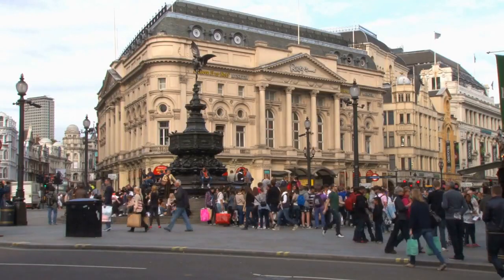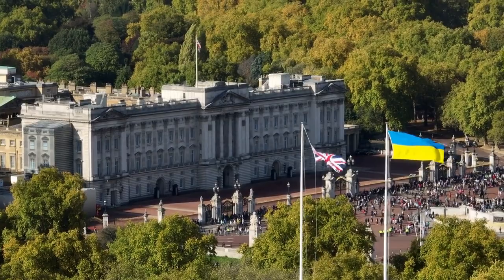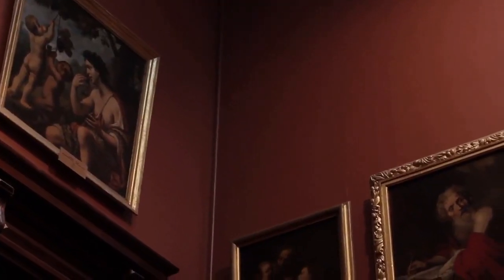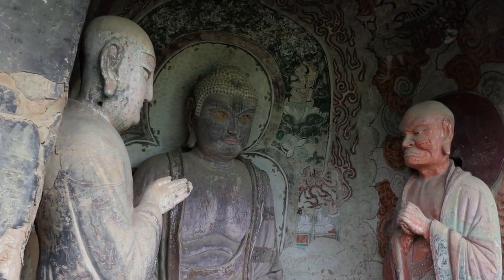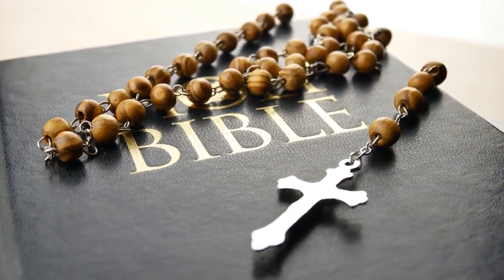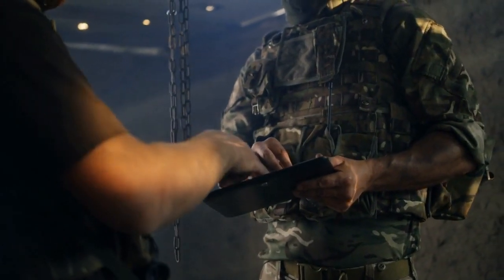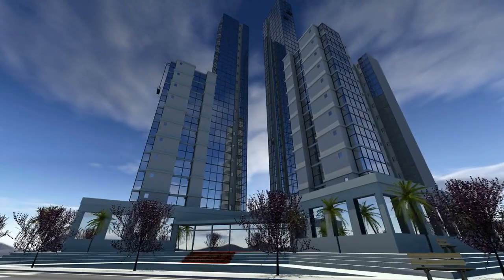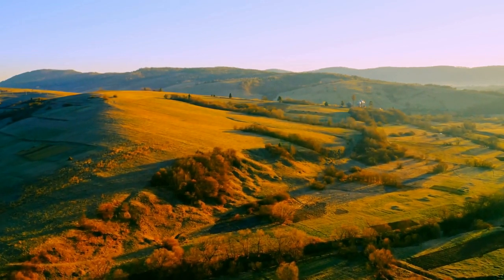You'll REGRET Not Visiting These 20 London Attractions In 2025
🇬🇧 Planning a trip to London in 2025? Get ready to explore the best places to visit in London, from world-famous landmarks to hidden gems in London that most tourists miss! In this London travel guide 2025, we’ll take you through must-visit places in London, including Buckingham Palace, the Tower of London, and the British Museum.

🚶‍♂️ Top London Attractions You’ll Discover:
✅ London tourist attractions that you can’t miss!
✅ Things to do in London, from historic sites to modern experiences 🏰
✅ London sightseeing – The best spots for stunning city views 📸
✅ Camden Market & the best food in London for food lovers 🍔
✅ Travel hacks to make your trip easier and cheaper 💷

🗺️ Whether you’re planning a short trip or a full London vacation, this guide will help you with London trip planning and finding the top London landmarks. If you love UK tourism and want to know where to go in London, this video is for you!

📌 Which London attraction are you most excited to visit? 👇

✅ Don’t forget to:
👍 Like this video if you love travel and adventure!